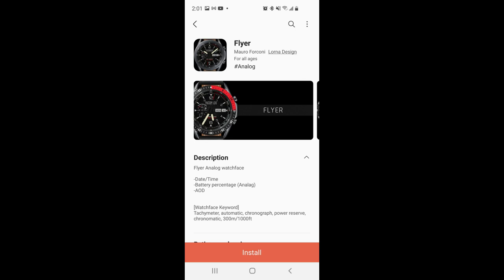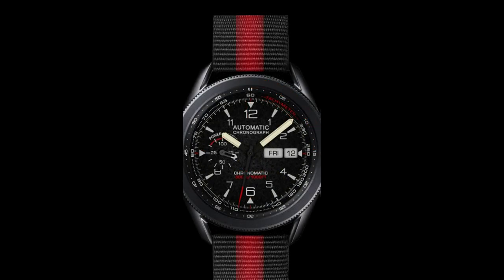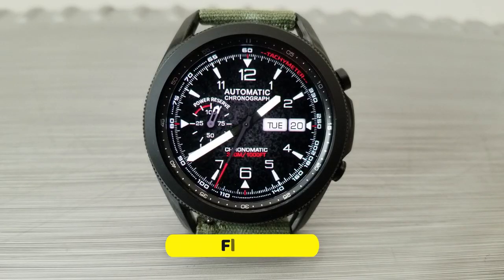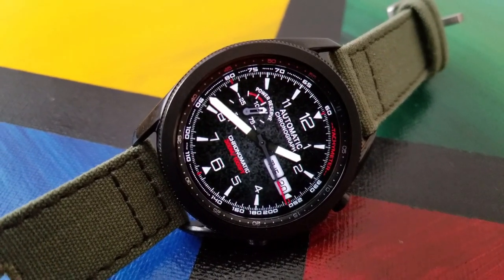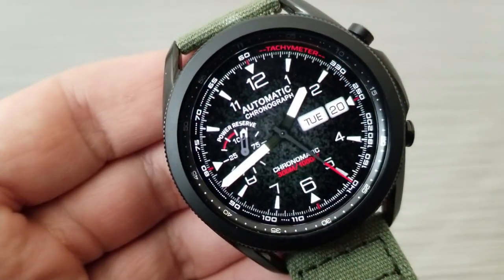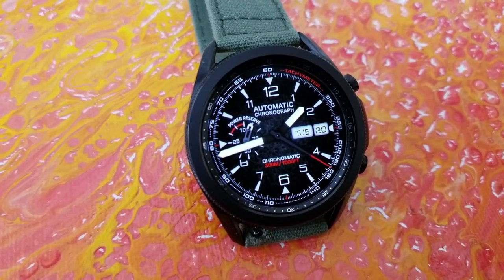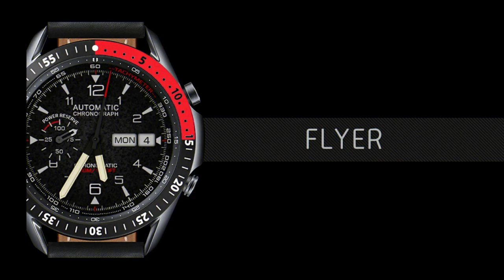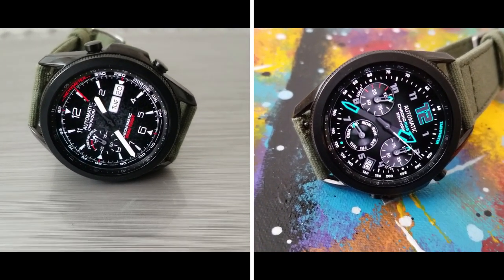FREEBIE ALERT! Samsung Galaxy Watch 3 Watch Faces - Jibber Jab Reviews!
Here is your chance to pick two classy yet sporty analog watch faces which have a realistic appearance to them and can be added to your collections for FREE!  Check out our review of these two beauties and then grab copies for yourself while they are free - prices could change in the future without notice!

Samsung Watchfaces
Smartwatch